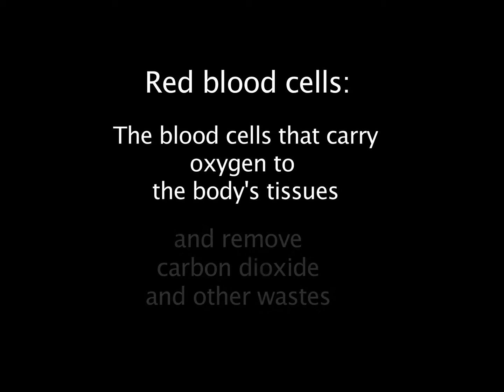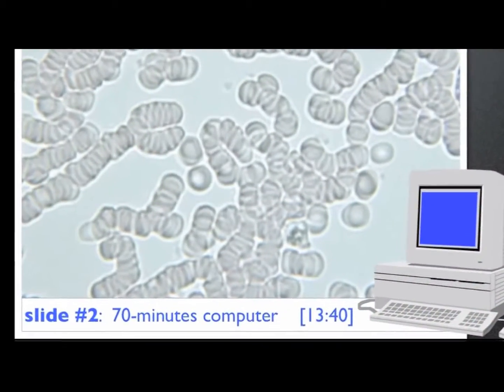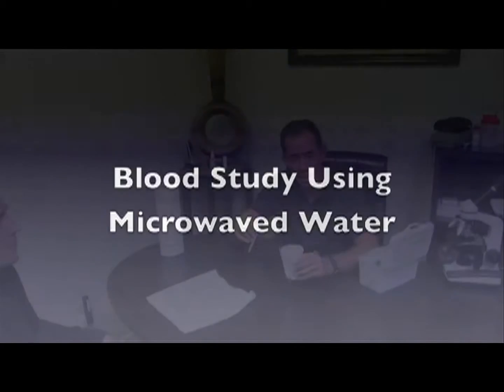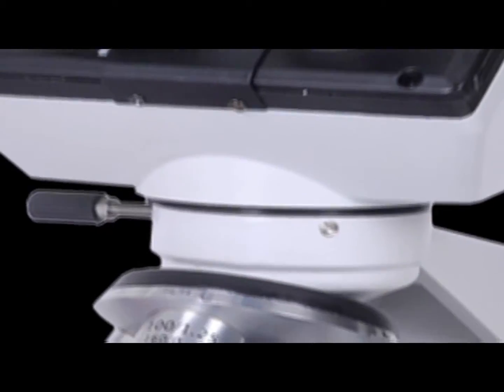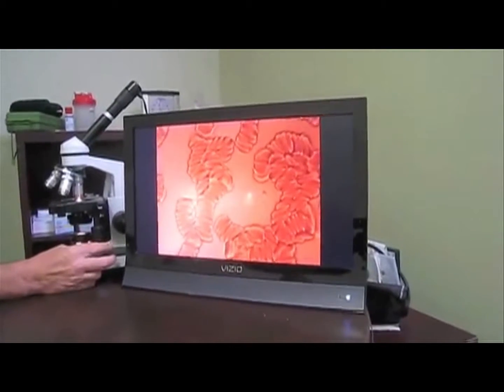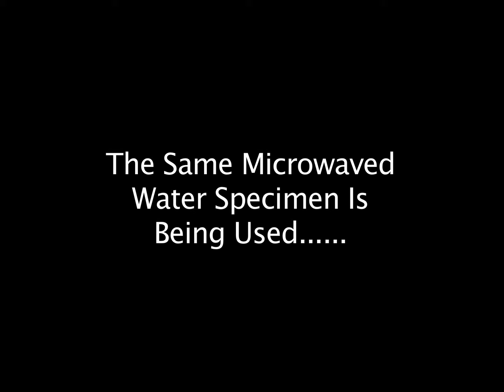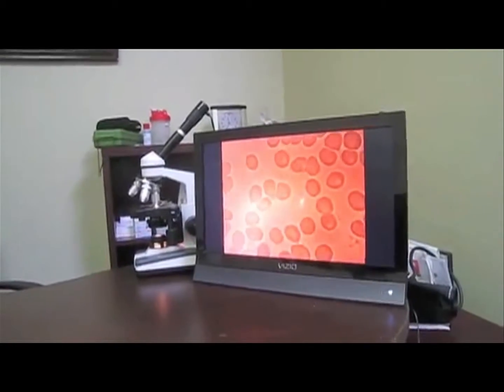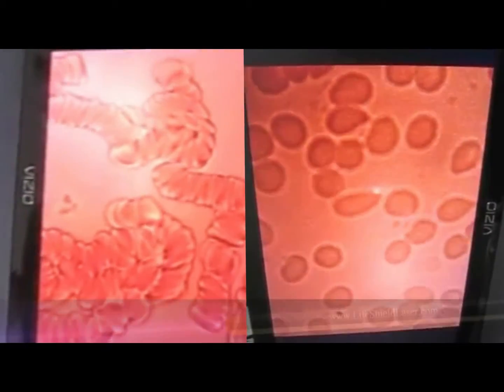Blood...see immediate positive results!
LifeShield Laser's Affect on Rouleaux Formation in Blood-This video demonstrates how negative energies such as microwaves cause abnormal clumping of red blood cells. called rouleaux formation. This also can be caused by hi-tension wires, wi-fi, cigarettes, smoke, cell phones...and many other forms of negative energy. In this video a test subject was given 1/2 glass of water to drink that had been microwaved for 30 seconds. His blood was then taken and demonstrated the abnormal rouleaux formation. He was then given the remaining 1/2 glass of water to drink after it had been treated with the LifeShield laser. Another blood sample was taken and immediately demonstrated that his blood had reverted back to normal.